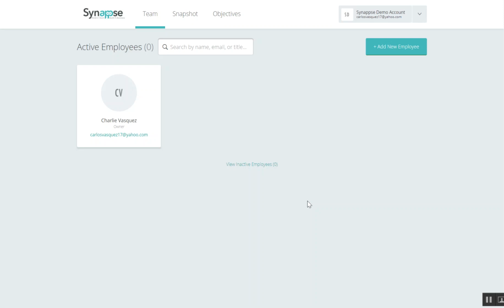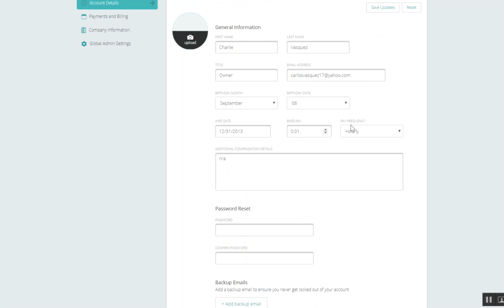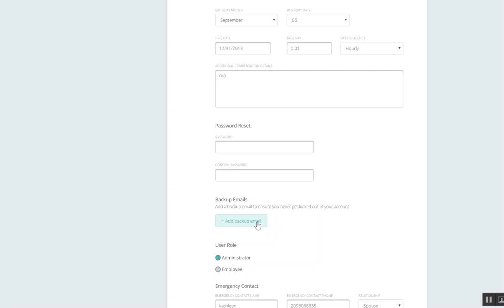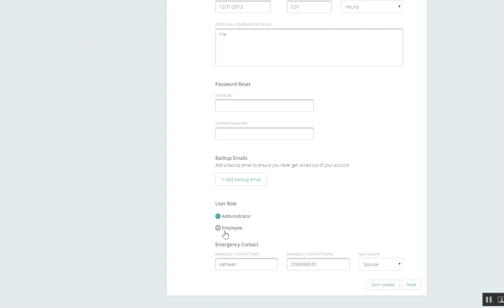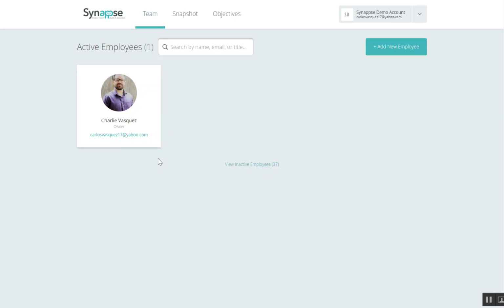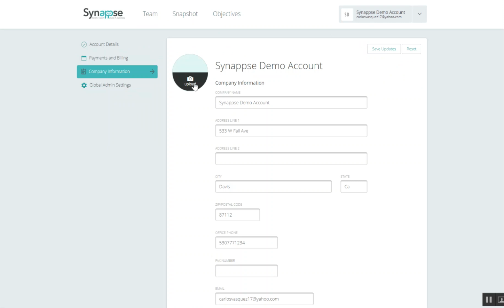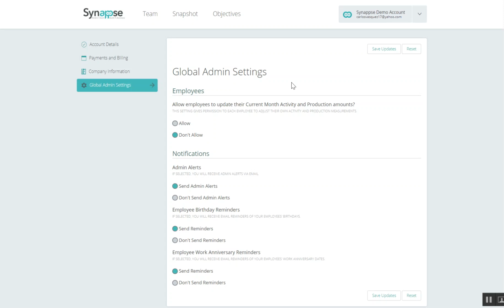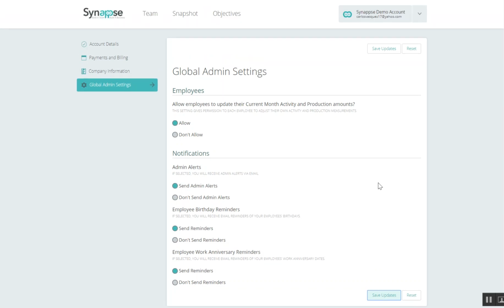Tutorial 1 Initial Set Up